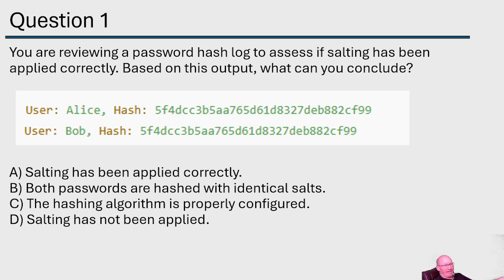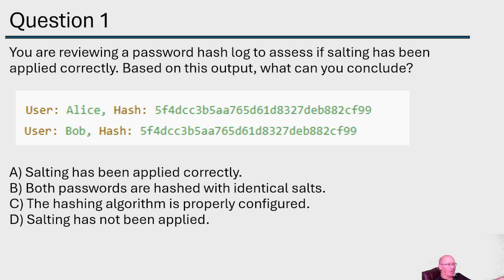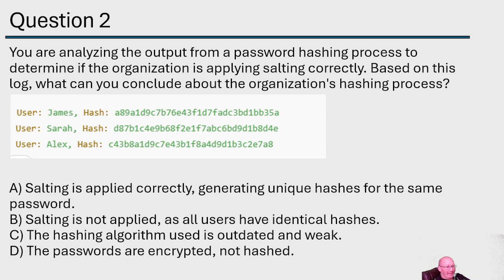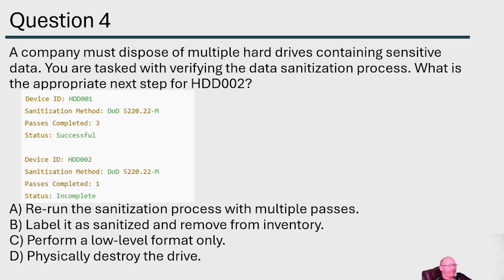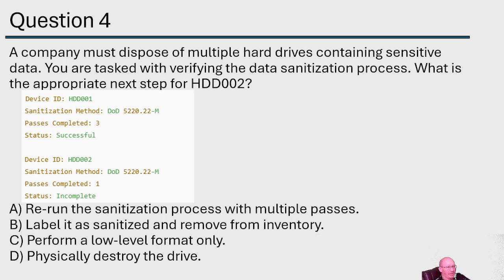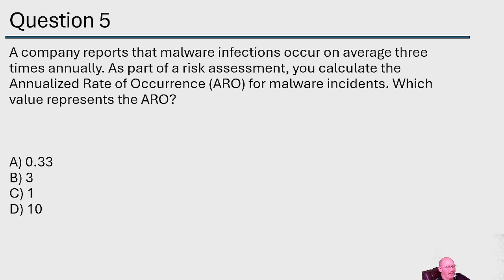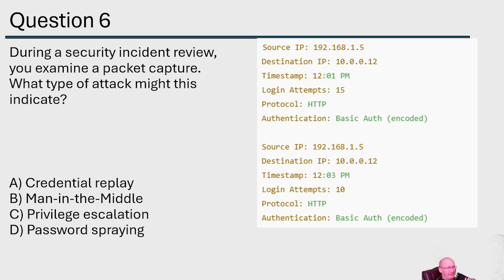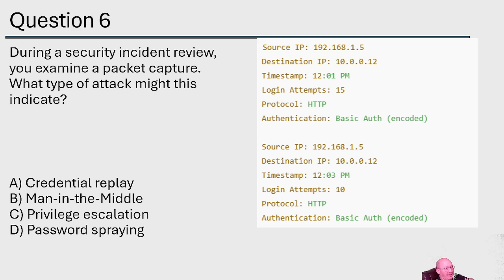Security+ Network Security Questions Explained